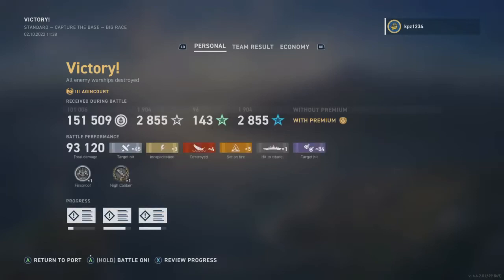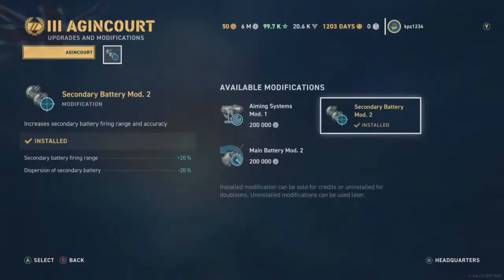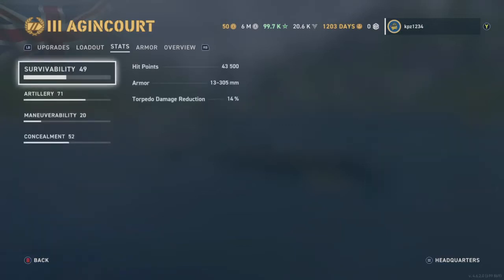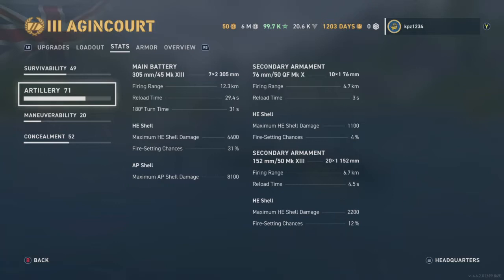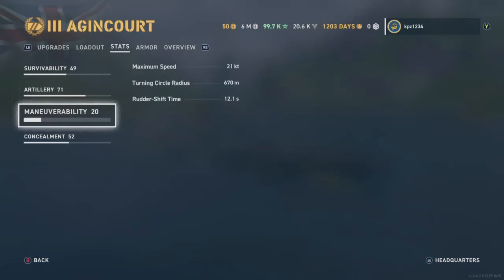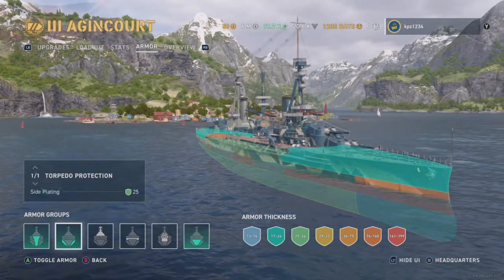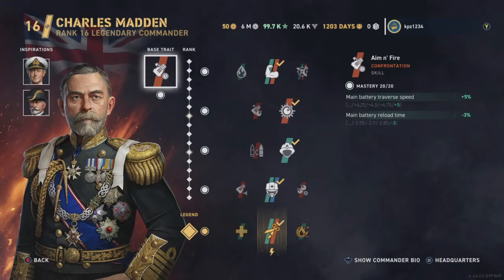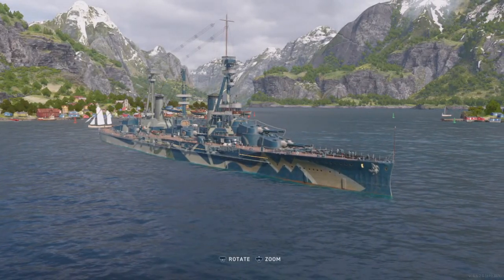Blame It On Rio - Agincourt (World of Warships Legends)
Slightly above average gameplay review of the Royal Navy Tier III Premium Battleship HMS Agincourt in World of Warships Legends.